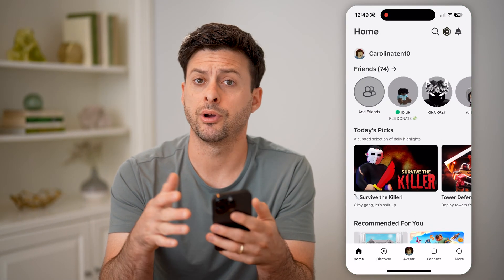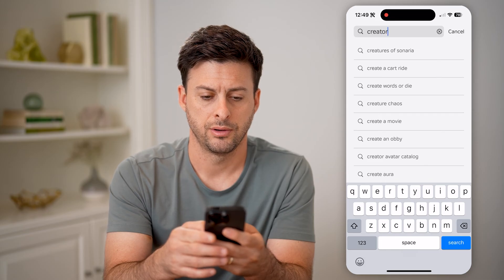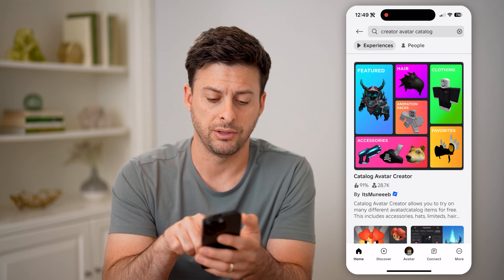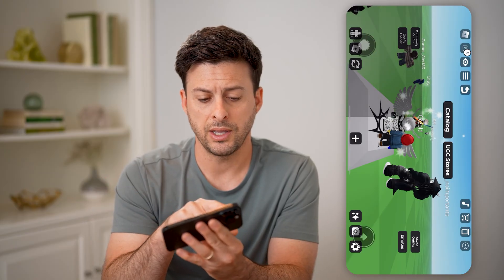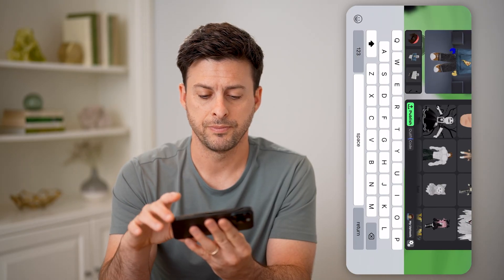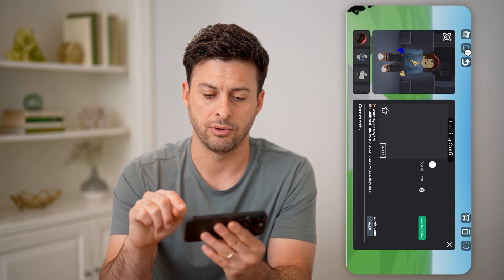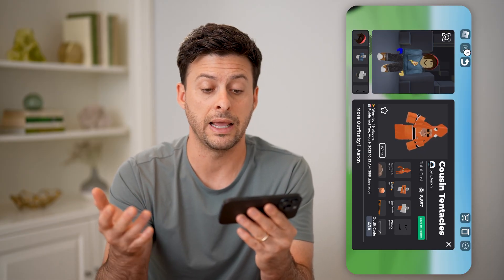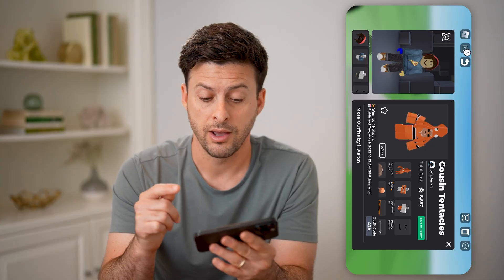How To Check Roblox Outfit Code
Here's how to check the outfit code of specific items on Roblox mobile in order to keep track of or share particular items in the shop.